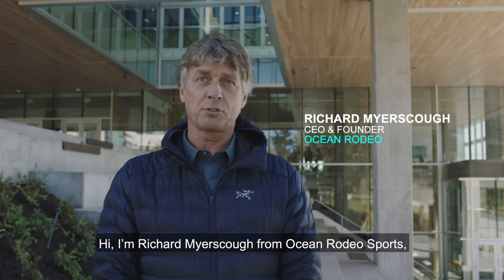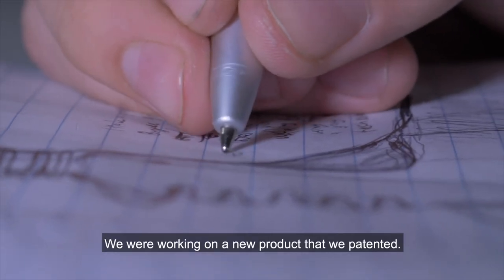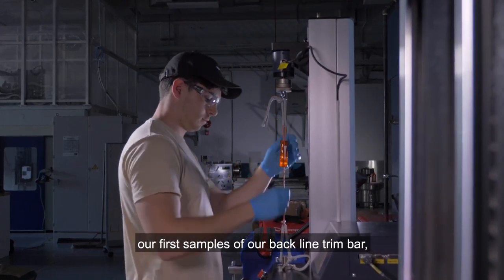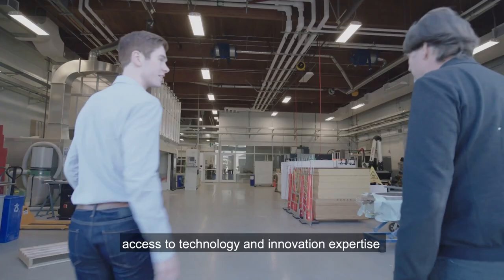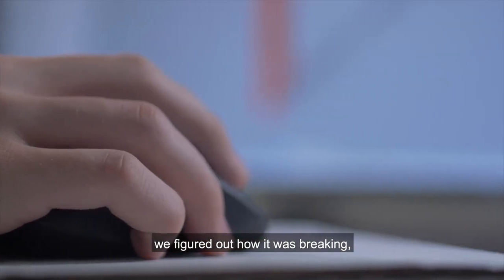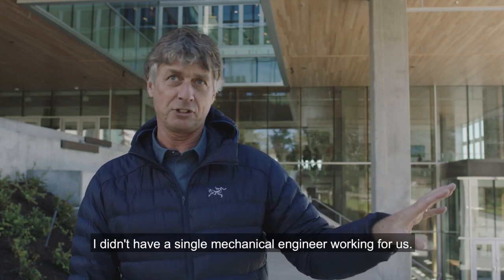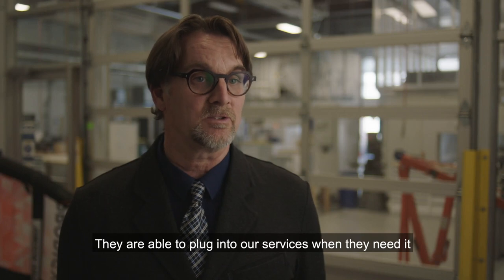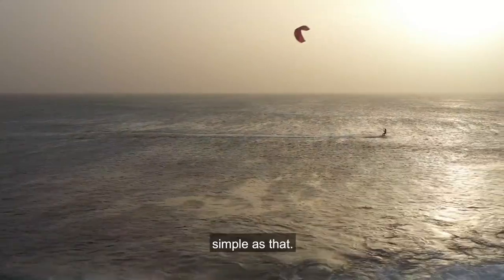Reinventing kiteboard equipment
Ocean Rodeo, a British Columbia-based kiteboard manufacturer, partnered with Camosun College to improve a control bar which is now licensed internationally.